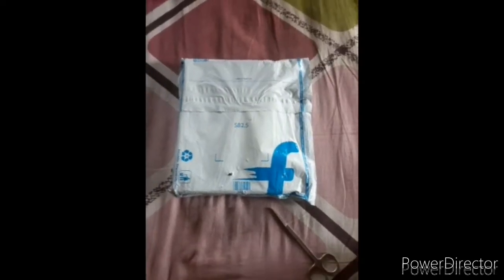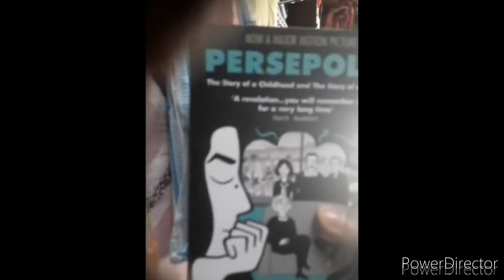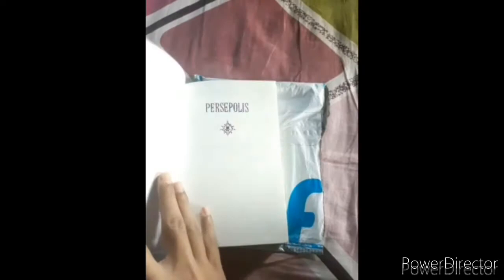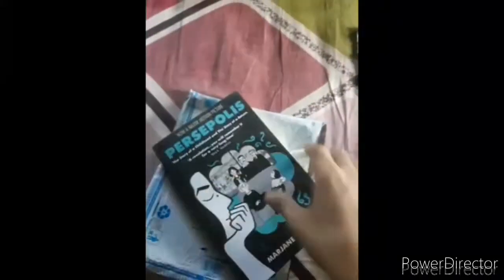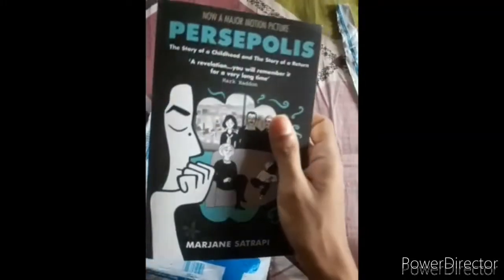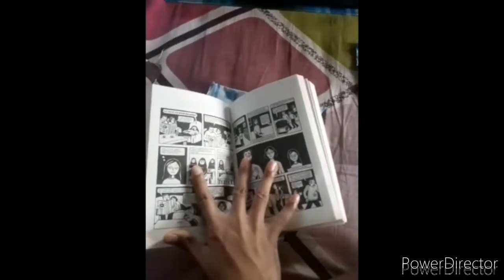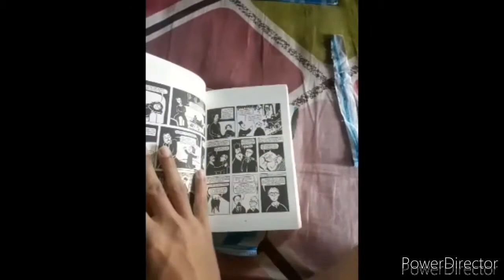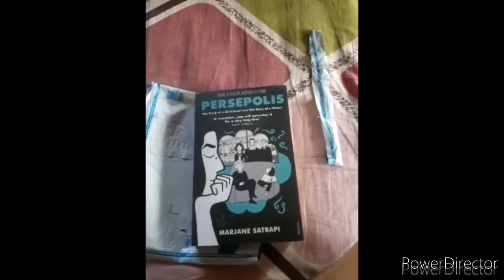Marjane Satarpi's 'Persepolis' unboxing (2020)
This is an unboxing video of Marjane Satarpi's graphic novel 'Persepolis'.